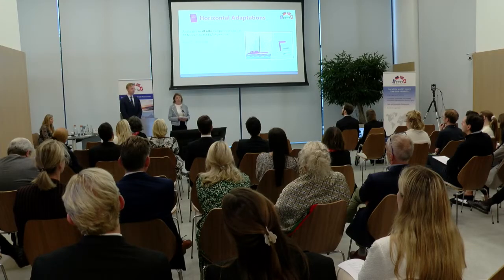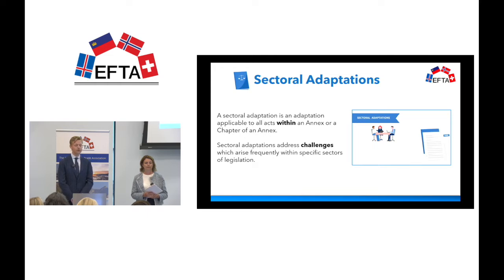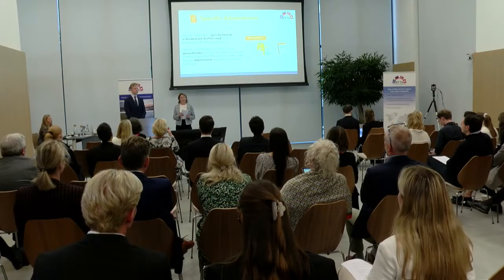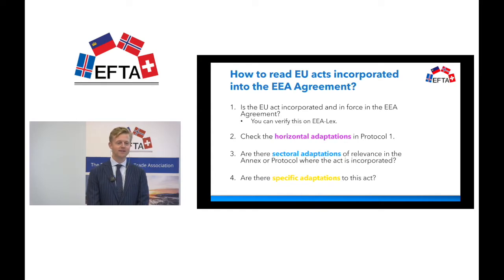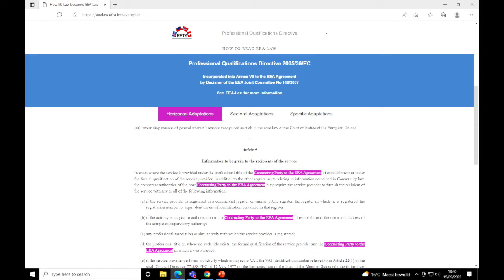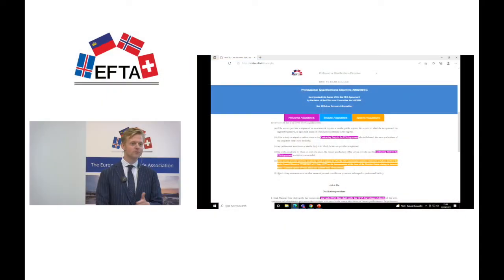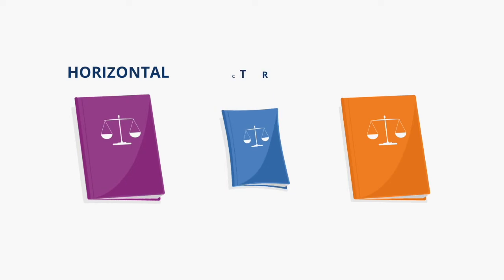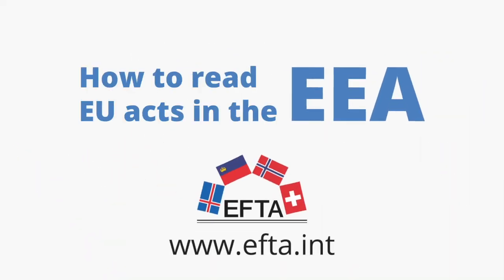Seminar on the European Economic Area - 15 September 2022 - Part 9 - How to Read EEA Law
Karoline Lumholdt Mathisen, Senior Legal Officer, EEA Coordination Division, and Hendrik Jonsson, Legal Officer, Internal Market Division, EFTA Secretariat